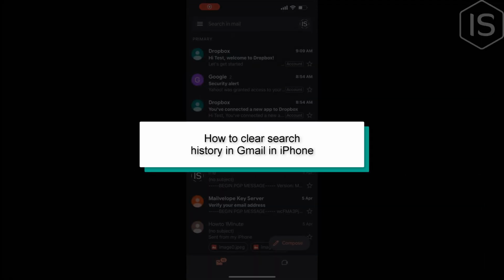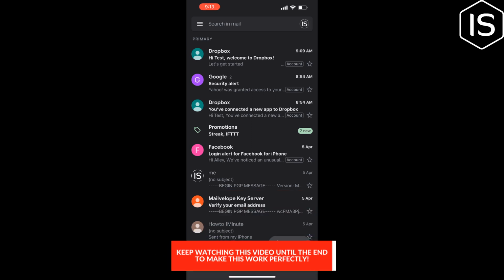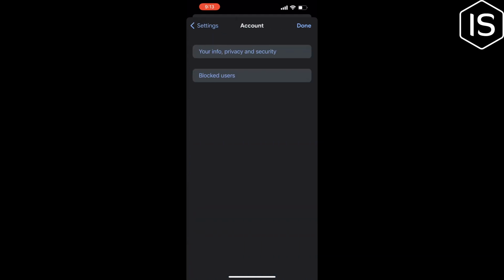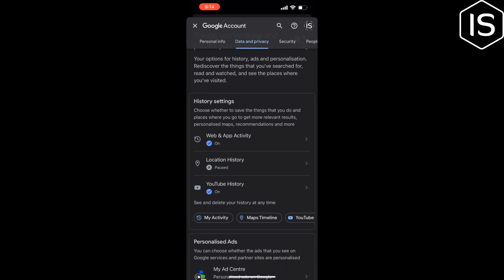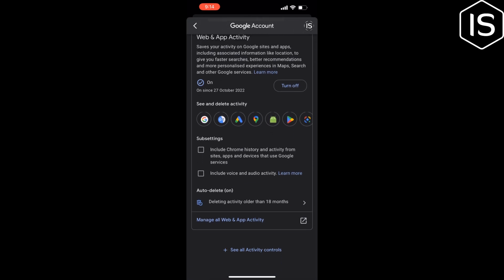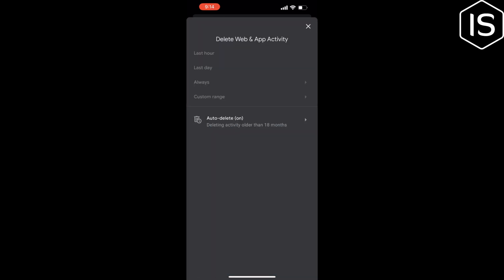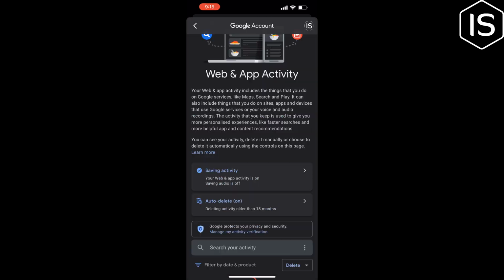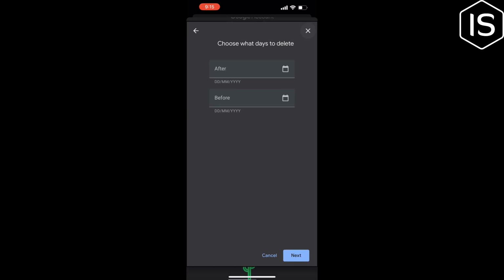How to clear search history in Gmail in iPhone 2024 | Initial Solution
In this video, I will show you, How to clear search history in Gmail in iPhone . Watch our latest video to get more updates !!!

Step 1: On your iPhone or iPad, open the Google app .
Step 2: At the top right, tap your Profile picture or initial.
Step 3: Search history.
Step 4: Choose the Search history you want to delete.
Step 5: You can choose: All your Search history: Above your history, tap Delete.
Step 6: Delete all time.